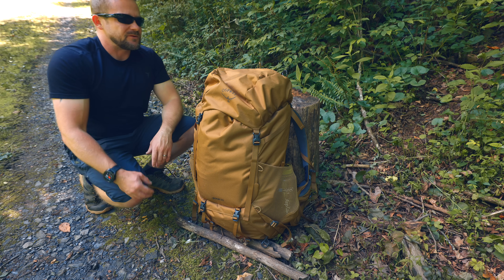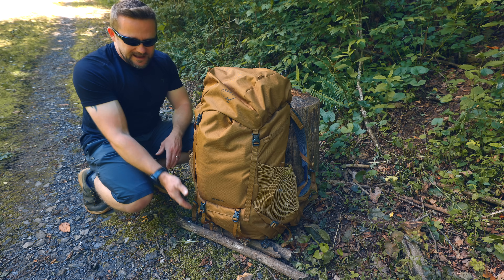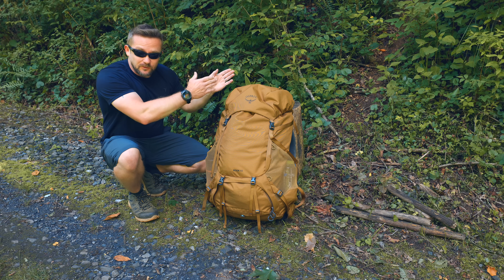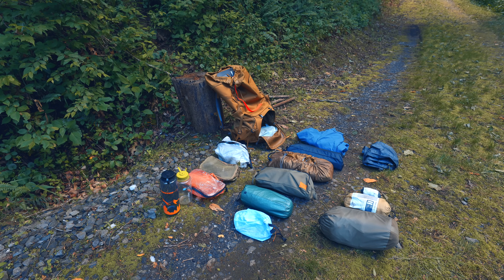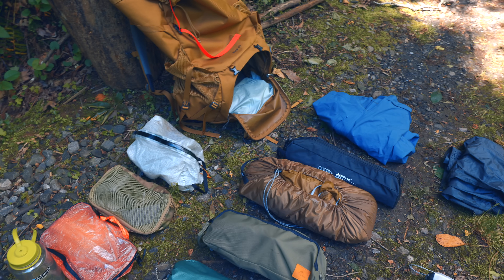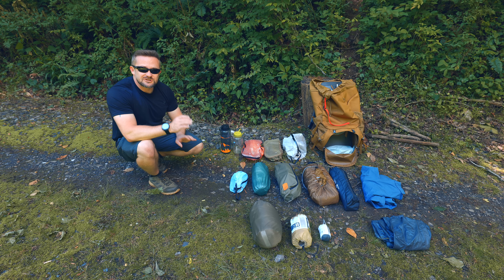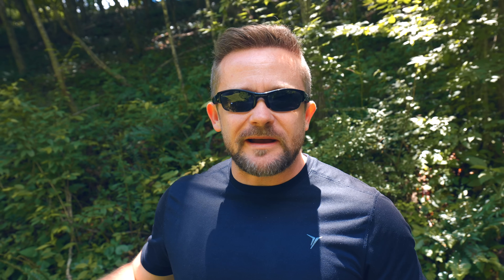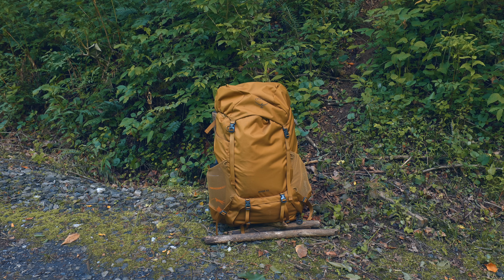Most Do This Incorrectly - How To Pack Your Backpack Like A PRO! - Outdoor Basics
This is how to pack your backpack THE RIGHT WAY!
In this episode I'll show you how to utilize each "Zone" the proper way to Maximize Space & Comfort.

Gear Seen in This Episode :

- Osprey Rook 65 Backpack
- Osprey Chest Rig (Not Pictured)

- Aqua Quest Tarp
- Guy Lines
- Tent Stakes

- NatureHike Canyon Tent
- Plastic Footprint Large

- Flextail Air Pump
- Sleeping Pad
- Inflatable Pillow
- Swagman Roll Blanket

- Naturehike Ultralight Chair
- Camo Kit Bags Bags

- Clear Ziplock Bags

- 48oz Nalgene Bottle

- CampingMoon Stove
- Toaks 750ML Pot with Bail Handle
- MSR Small Cup
- TOAKS Titanium Long Handle Spoon
- Soto Torch Lighter
- Lighter Fluid for Torch

- Outask Telescopic Lantern
- NiteCore NU33 Headlamp
- NiteCore Power Bank

Additional Links :

: Camera Gear :
- Canon R5
- R5 Batteries
- Canon RF 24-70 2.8 Lens
- Canon R5 Memory Card
- SIRUI Carbon Fiber Travel 5C Tripod
- Rode VideoMic Pro Plus Mic

: Clothing :
- Outdoor Research 24/7 Shorts
- Darn Tough Socks
- Columbia Crestwood Shoes
- Arcteryx Conveyor Belt
- PF. Knife
- Garmin EPIX 2 Watch

- Bug Repellent Smoke Coils

or